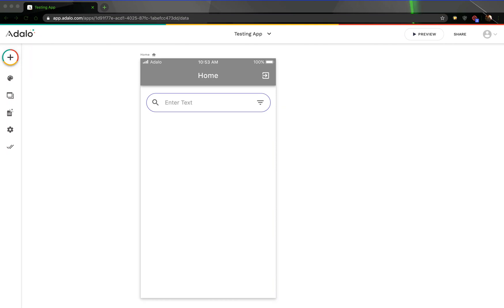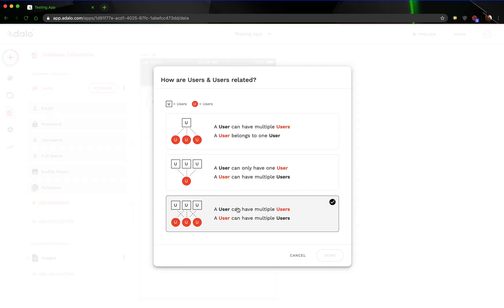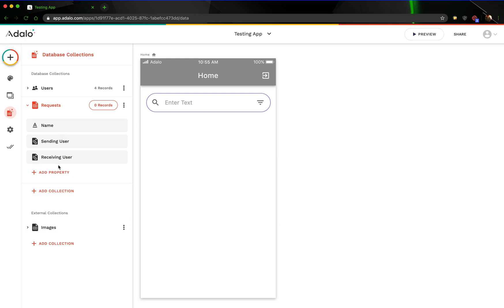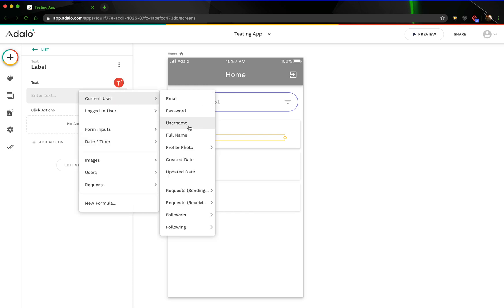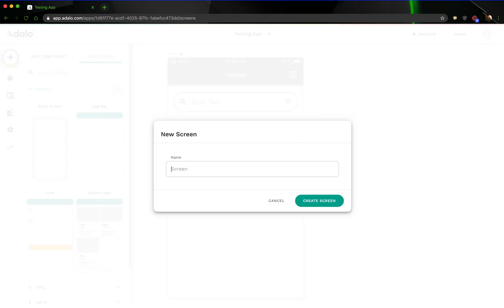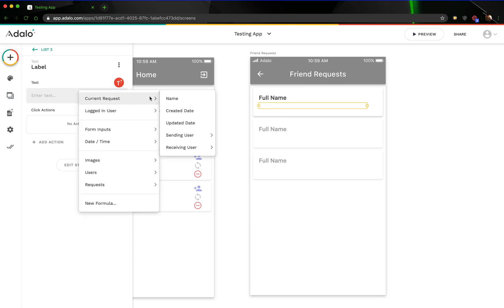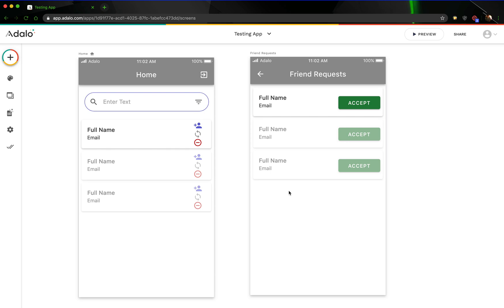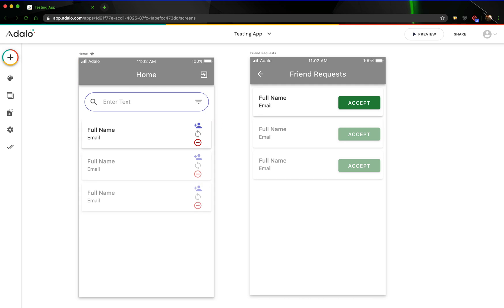Friend Requests Function in Adalo: Part 1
Ever wanted to create a friend request function in Adalo? This two part video will show you how.

Need additional help?